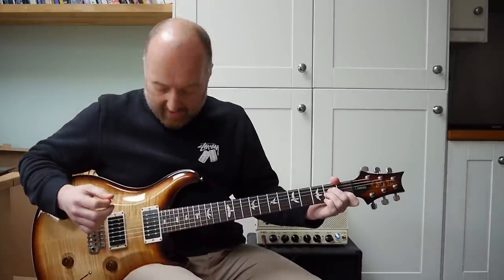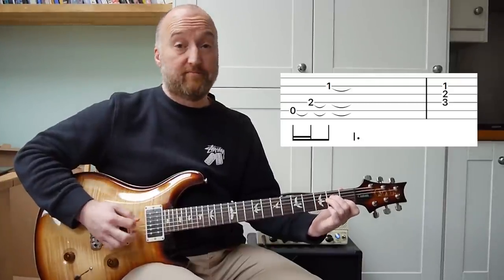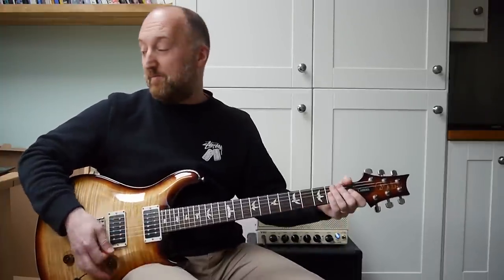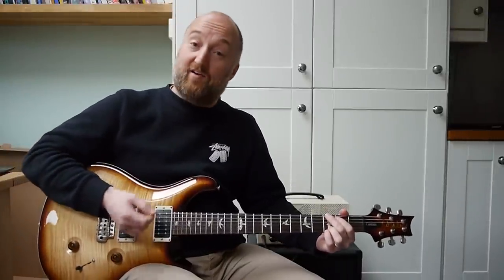VICTORIA WILLIAMS "Crazy Mary" (PEARL JAM Live Version) | Stone Gossard Guitar Lesson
If you love what i'm doing on the channel then please consider supporting me

This is a complete run through of how to play Stone's parts to "Crazy Mary" as played live at Madison Square Garden